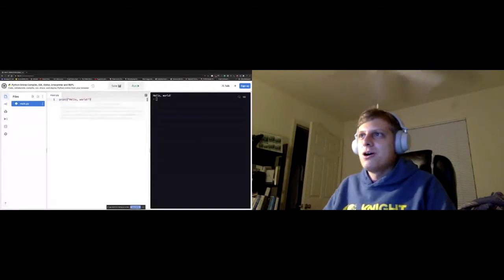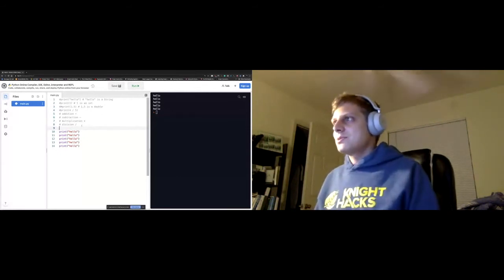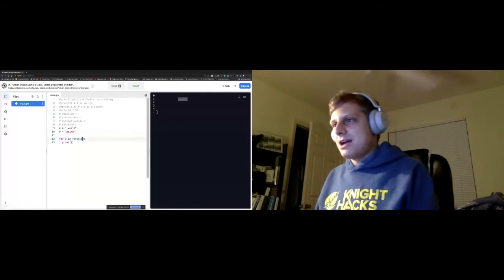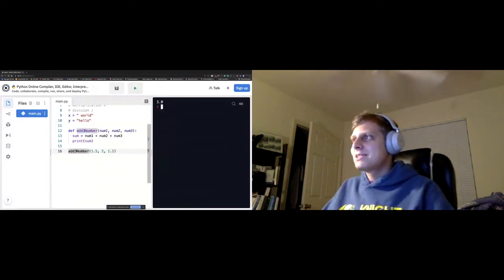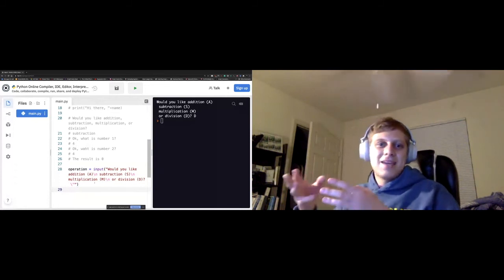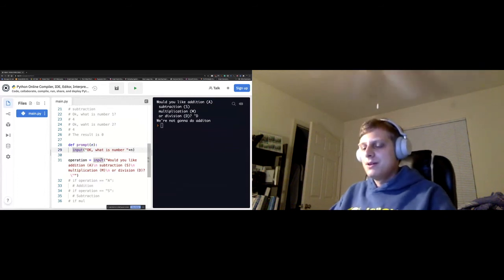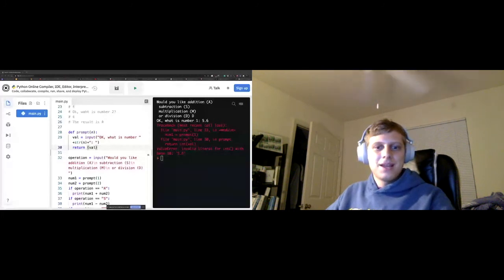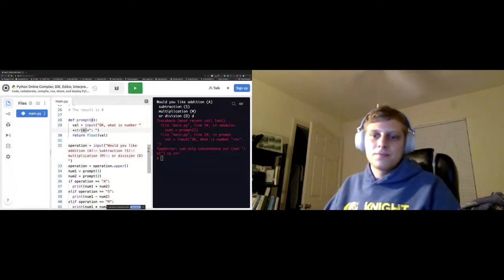[KnightHacks 2020] Help, I've Never Programmed Before!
Is this your first time programming? Join this session for the basics. Together we will write your very first program!